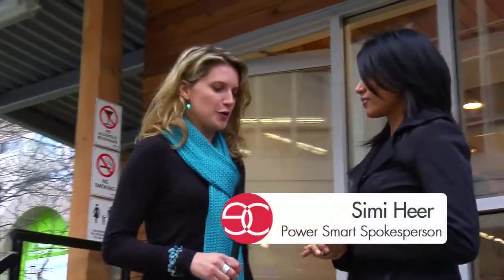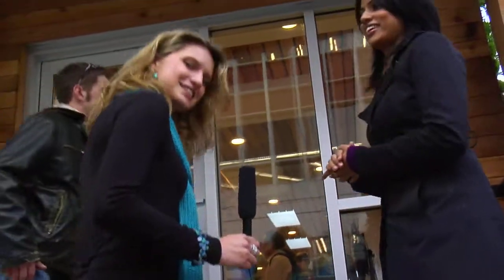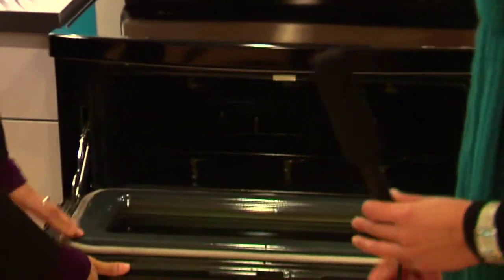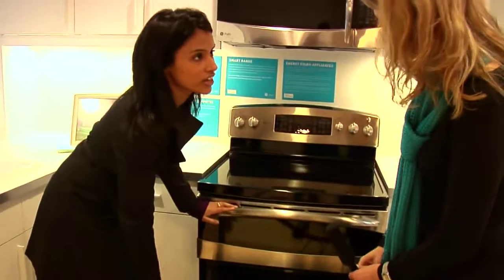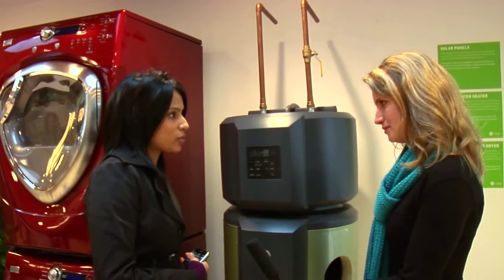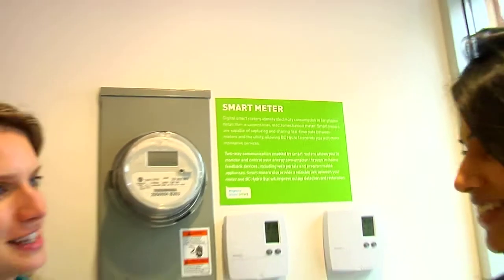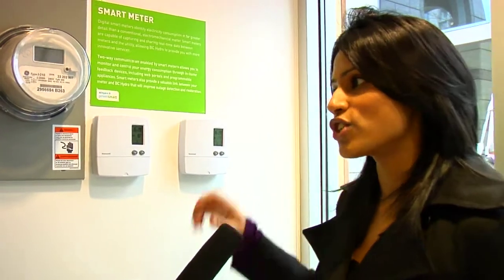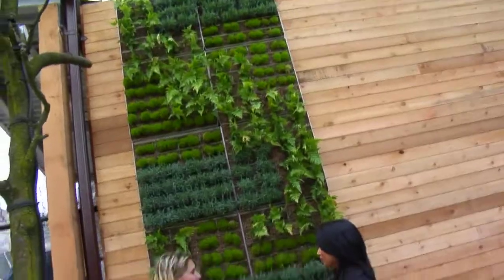ECO CHIC TV: Home of the Future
ECO CHIC TV: Going Green Without Giving Up Your Jet~Set Lifestyle with Host Lubica Parilakova at the Home of the Future at BC Hydro's Power Smart Village in Vancouver. In this segment Lubica interviews Simi Heer, Spokesperson for Power Smart. Directed by Jaman Lloyd. Edited by Jacob Postmus. Music composed by Ben Rowley.